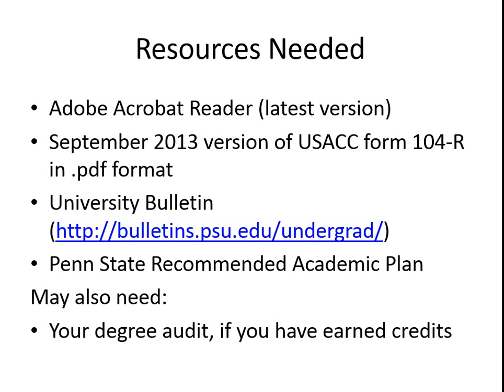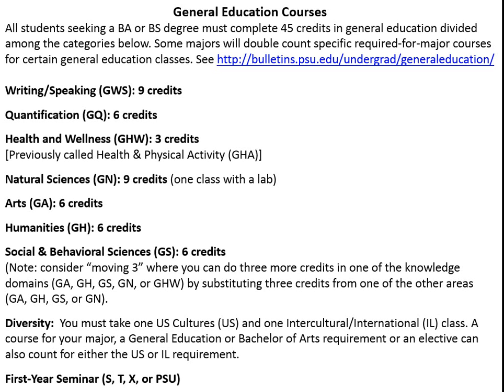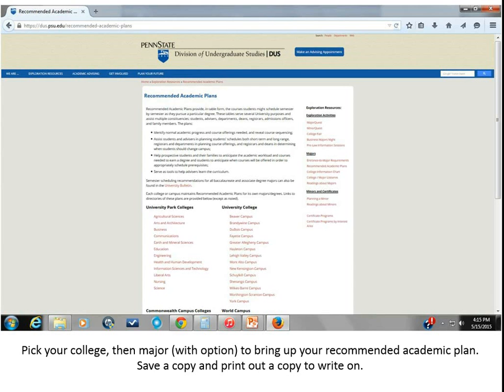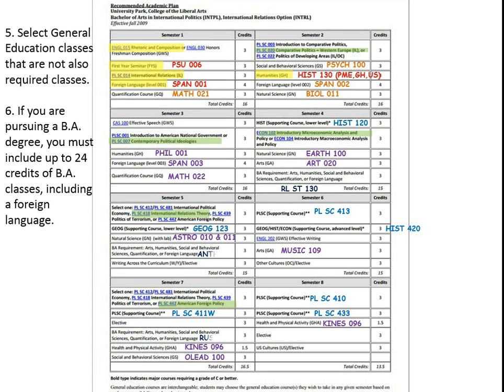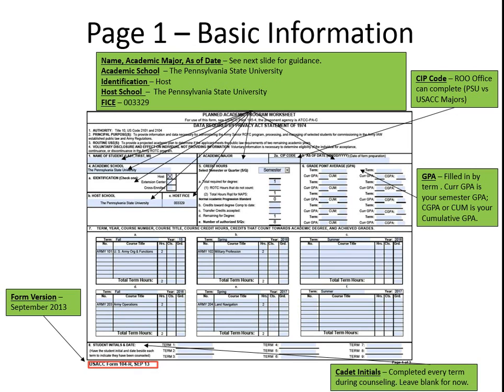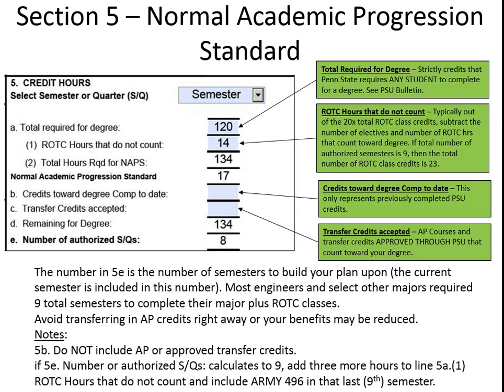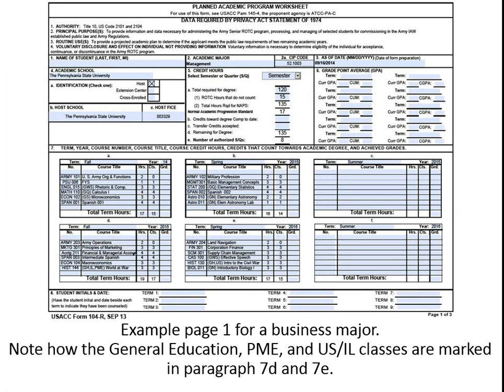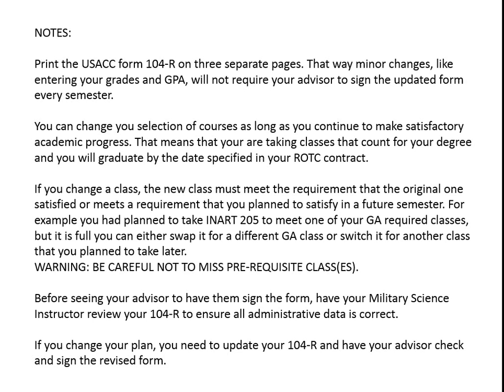How to fill out a 104-R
Army ROTC 104 R Preparation

This presentation will explain one technique to prepare a plan to satisfy your degree requirements and then how to fill out a USACC form 104-R, Planned Academic Program Worksheet. While this discusses degree planning for Penn State students, the technique could be used at any college.

Do not try to watch the whole video at once. View part of it, then go do the task described. Come back to the video for the next step and so on.